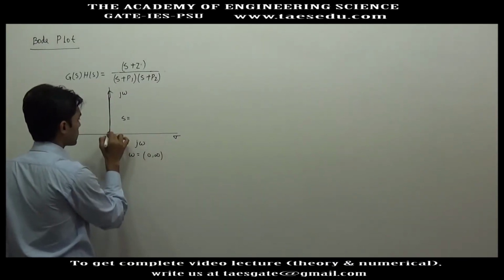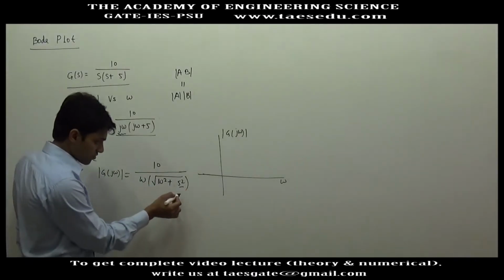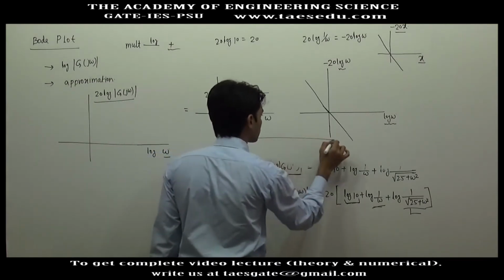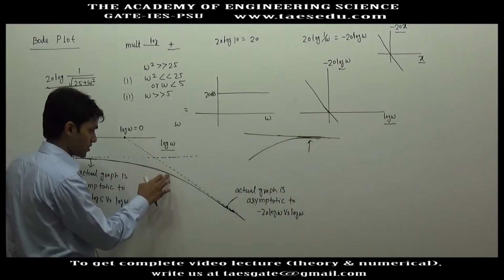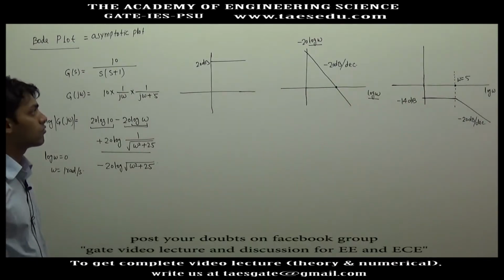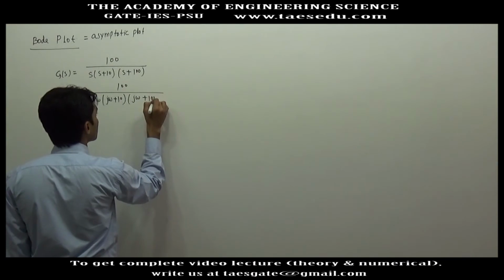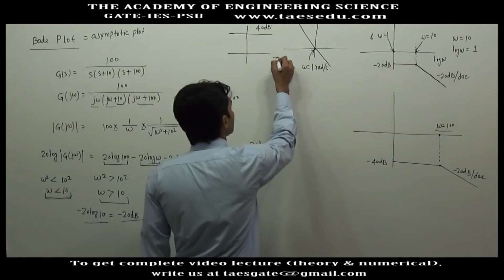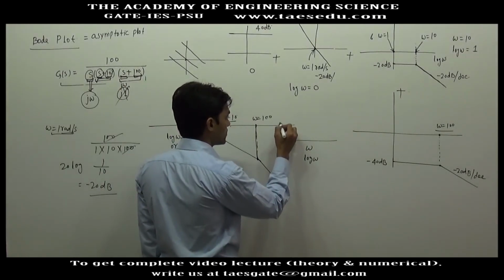GATE LECTURE FOR ELECTRICAL AND ELECTRONICS: BODE PLOT: ASYMPTOTIC: STABILITY: CORNER FREQUENCY